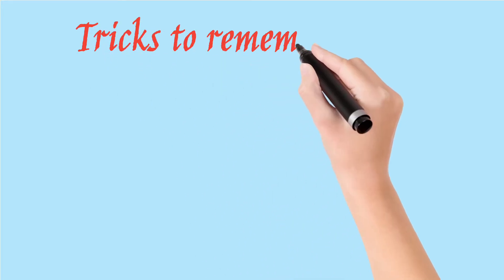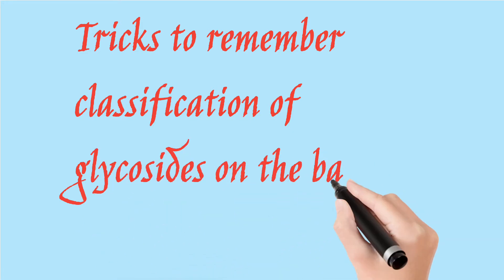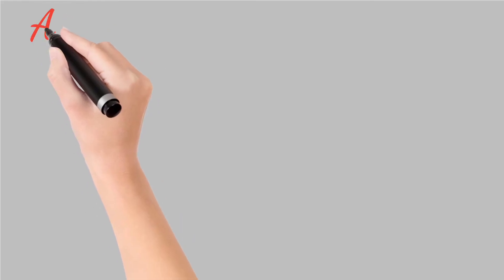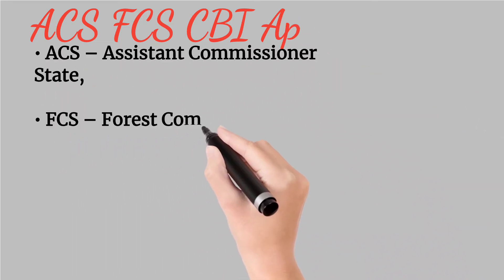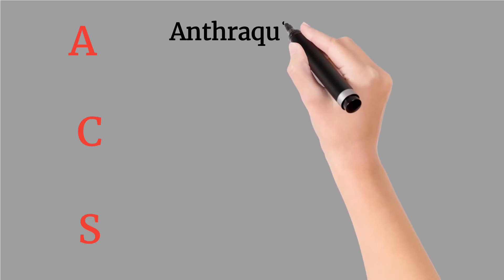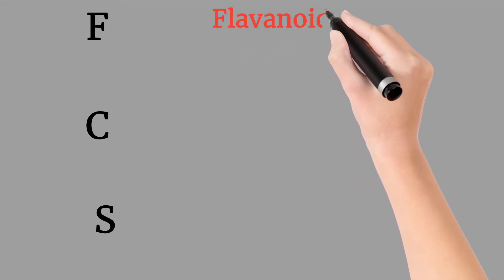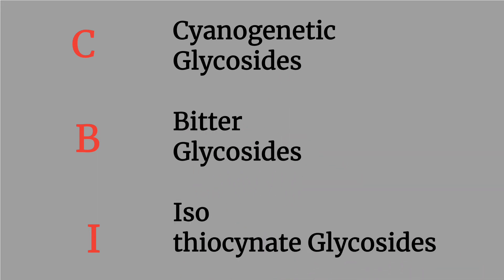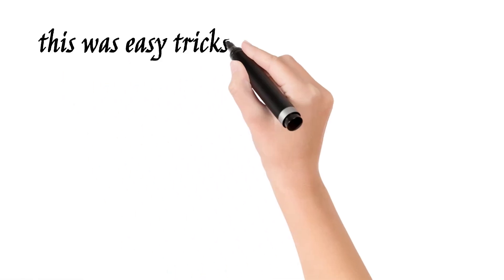Tricks to remember glycosides classification/ easy to remember glycoside/ classification made easy.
easy way to learn glycoside classification,
classification  made easy.